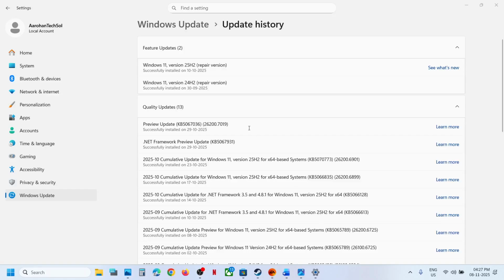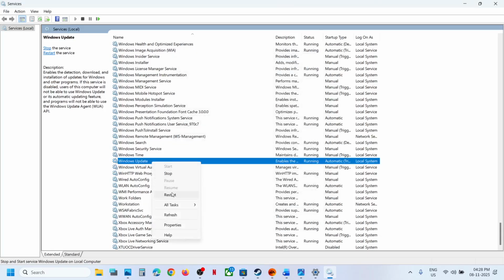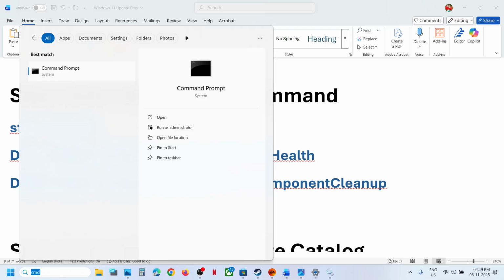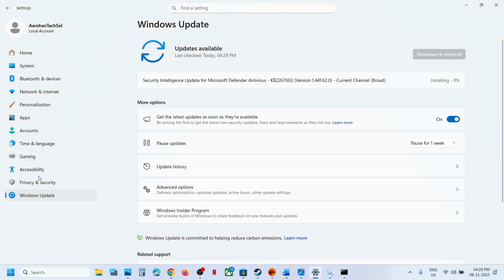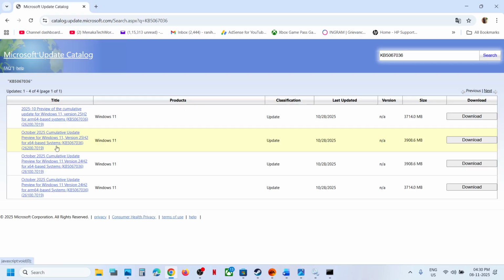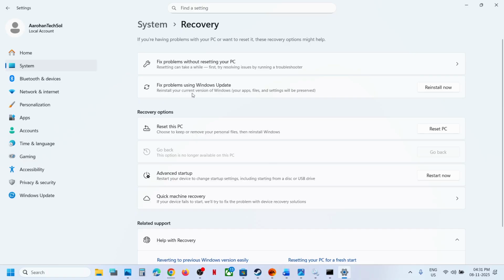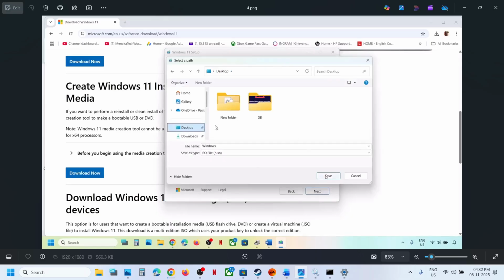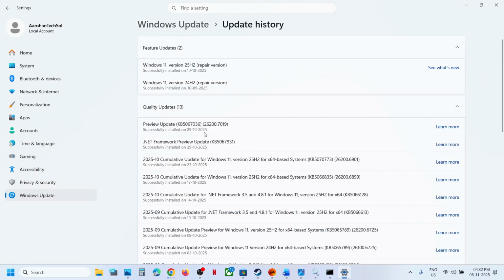Fix Windows 11 Update KB5067036/KB5067931 Not Installing Error 0x80070003 Couldn't Install Update